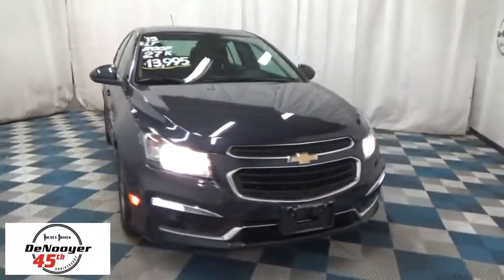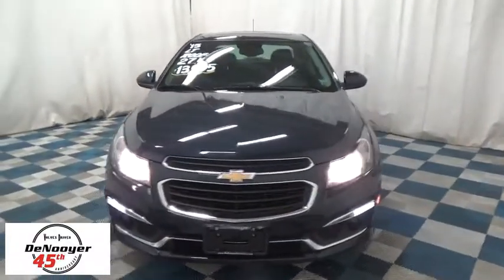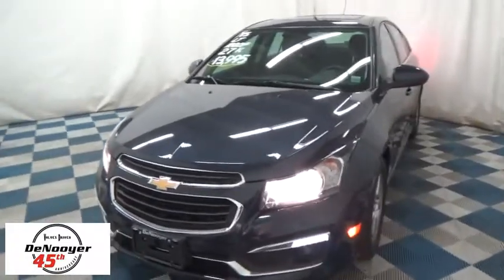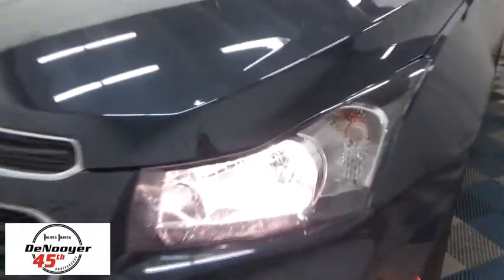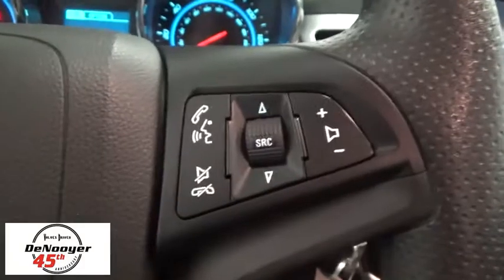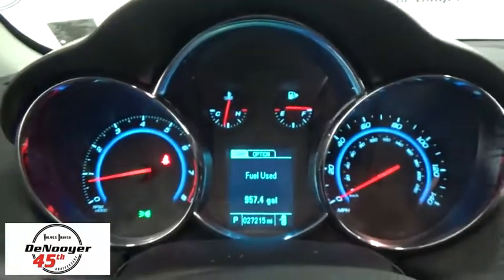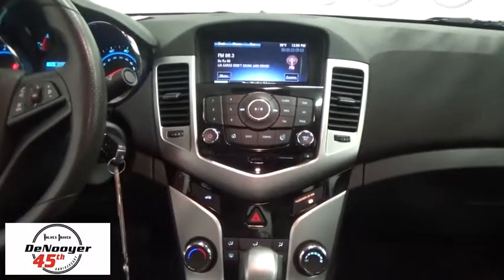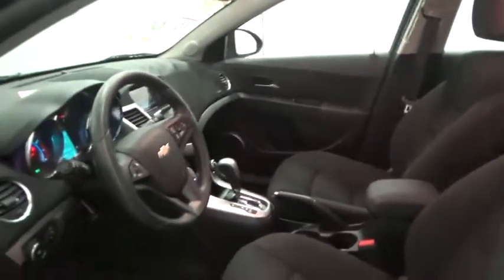2015 Chevrolet Cruze Colonie, Albany, Saratoga Springs, Clifton Park, Schenectady, NY P10344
DeNooyer Chevrolet
127 Wolf Road

Turbo! Gasoline! Are you looking for a reliable used vehicle? Well, with this outstanding-looking 2015 Chevrolet Cruze, you are going to get it.. In sparse supply.